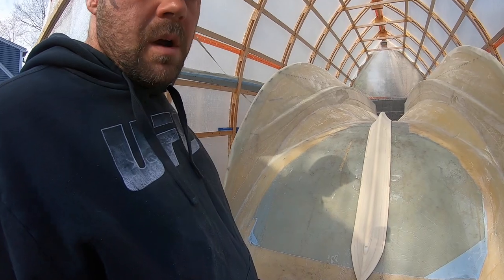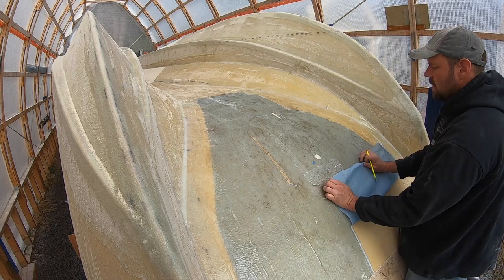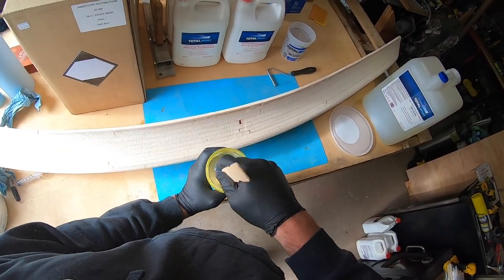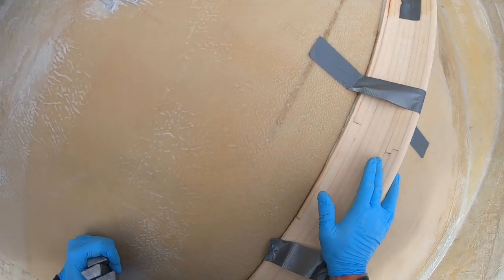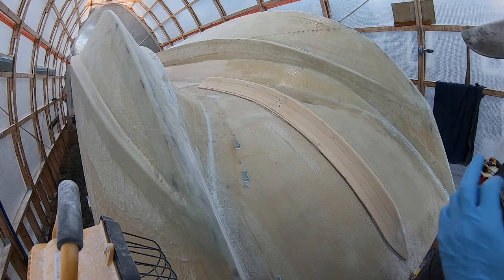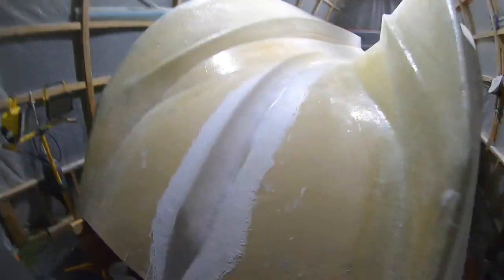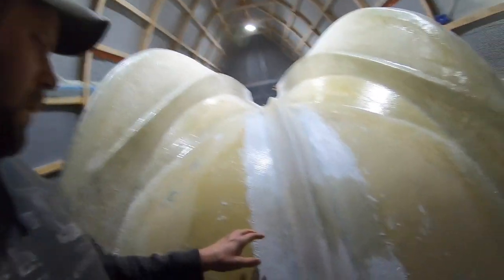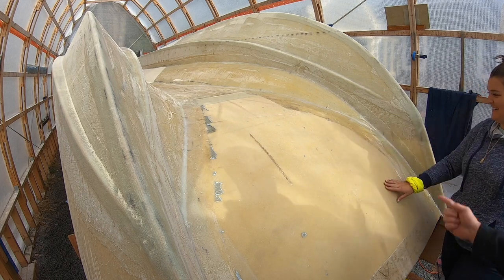Step 33: Installing the Wave Break Part 2 of 2. Power Catamaran Build Series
We install the wave break and run into a slight. problem?

If you have any tips, tricks or comments please leave them below for us!